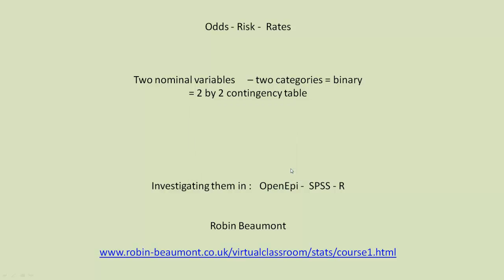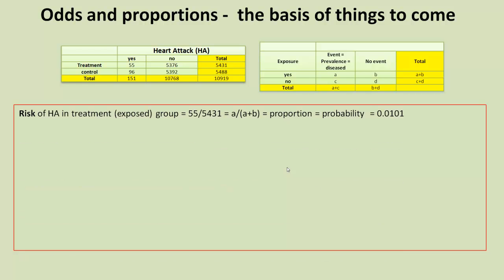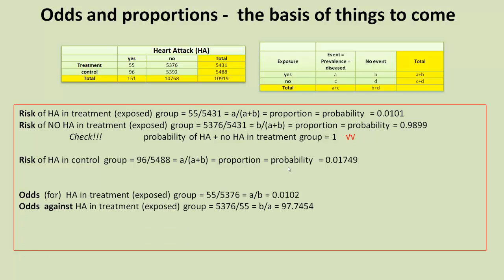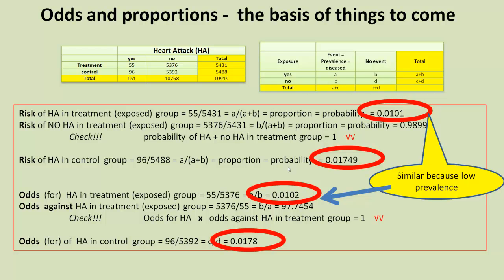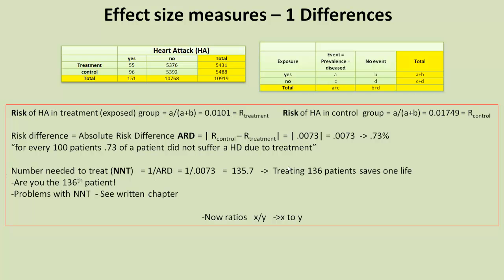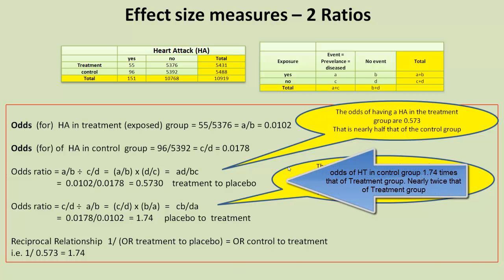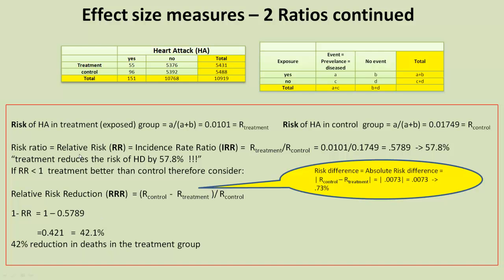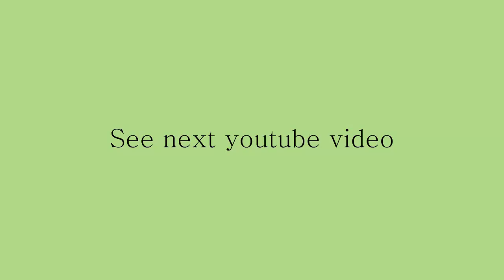odds risks and rates in OpenEpi Spss and R (part 1)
This describes to basics of these values in a two by two table. The next video how to carry out the analysis in openEpi - a free web based application and also Spss and R

More information including pdf documents explaining fully output and many screen dumps, exercises and multiple choice questions at: